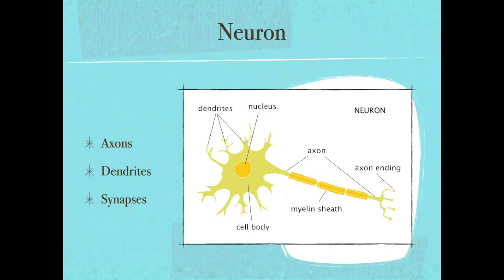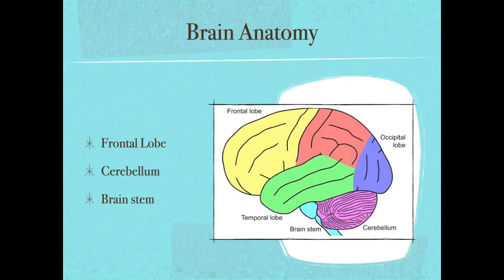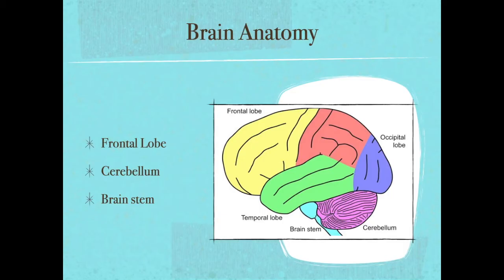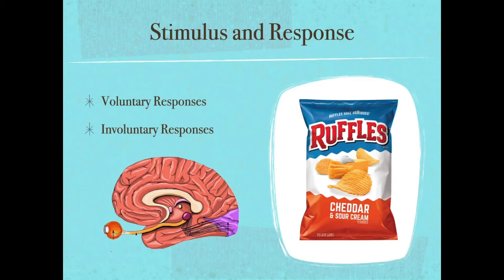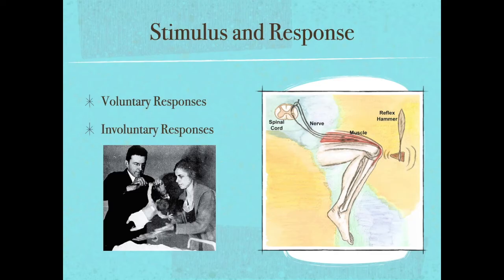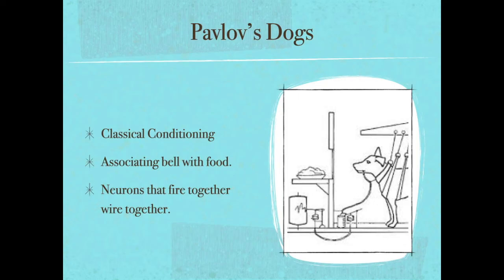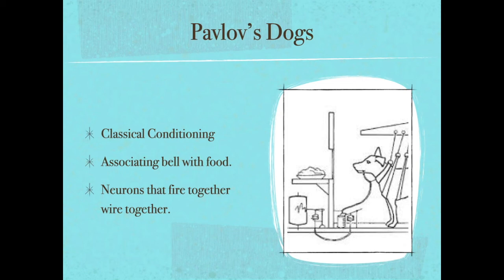Introduction to Neuroscience and Psychology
South7thScience gives you a short and basic introduction to neuroscience and psychology.